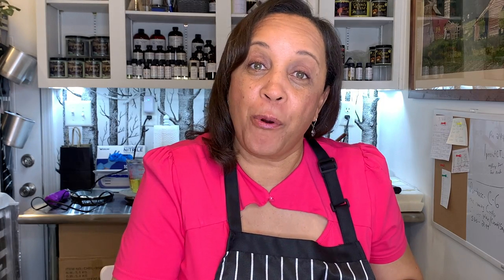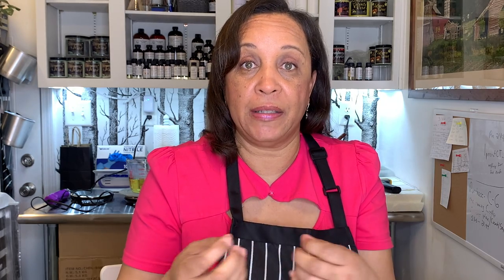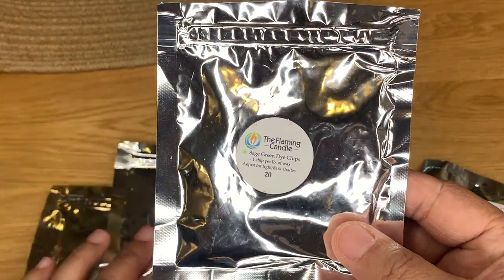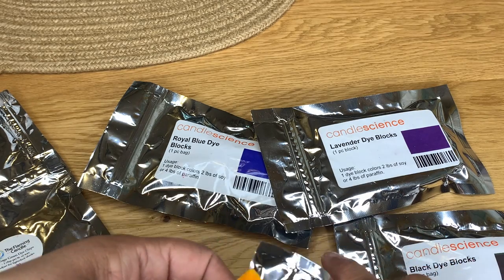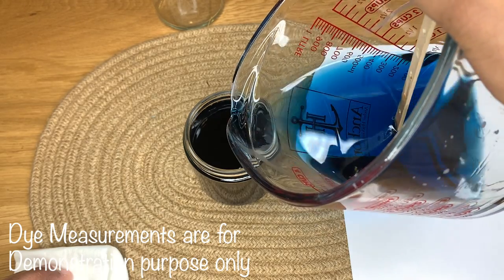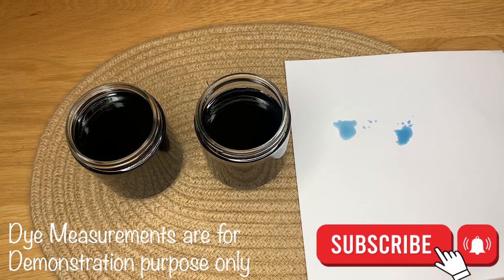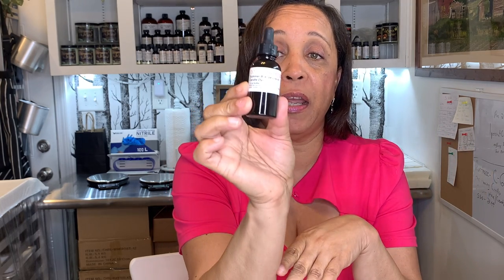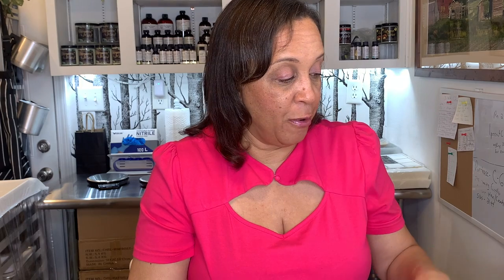How to Add Color To Soy Candles With Dye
Learn how to add color to Soy Candles with Dye.  An Introduction to adding color to your candles using 3 different types of candle wax dye.  Includes a brief tribute to my son William, who fought a courageous battle against Synovial Sarcoma Cancer.  9/14/1989 - 4/25/2020

I'm looking forward to helping You on your Candle Making Journey!!!
Sherry XOXO

CANDLE MAKING EQUIPMENT FOR BEGINNERS & ADVANCED CANDLE MAKERS

CANDLE MAKING SUPPLY COMPANIES
Candle Science